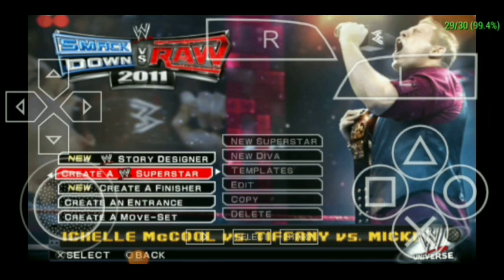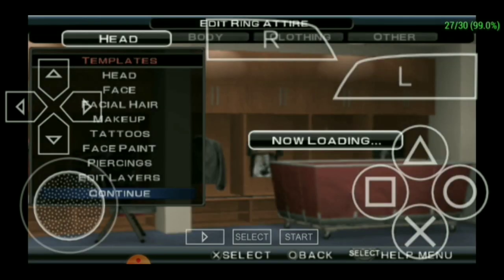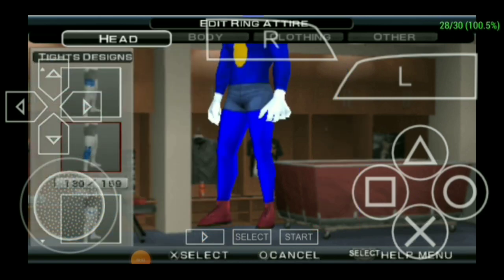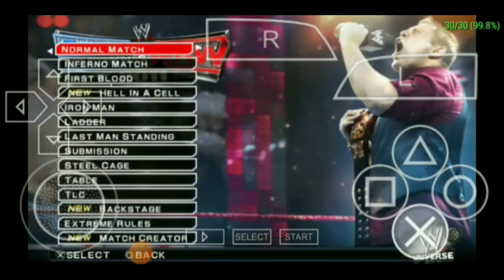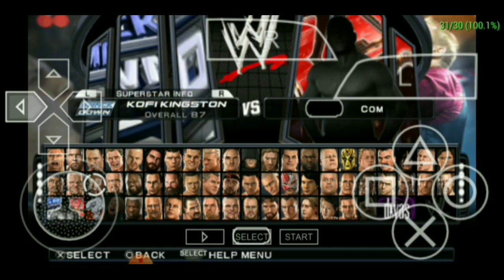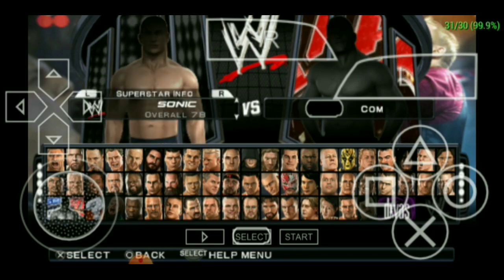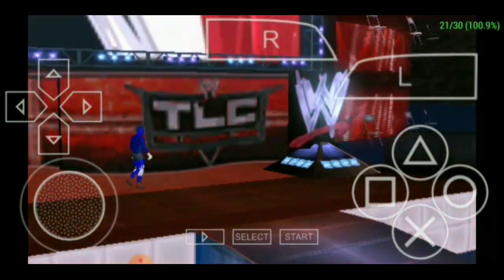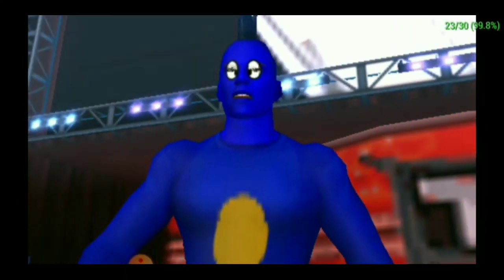Bugs in SVR2011 (Let me explain)